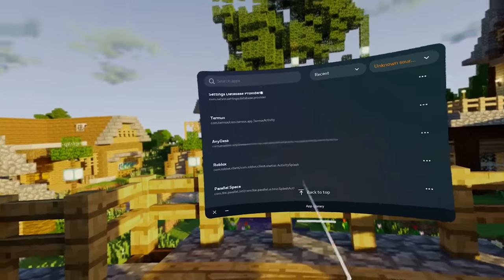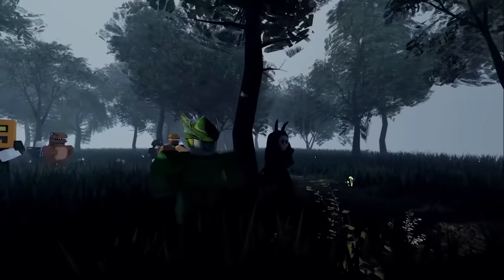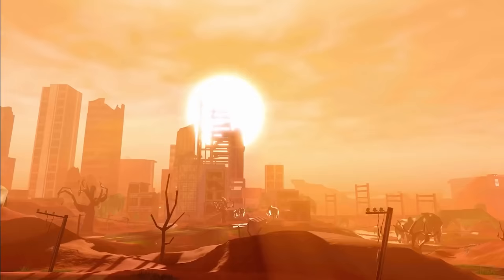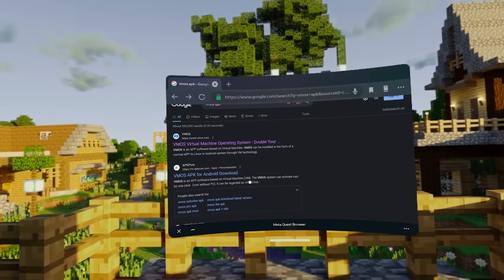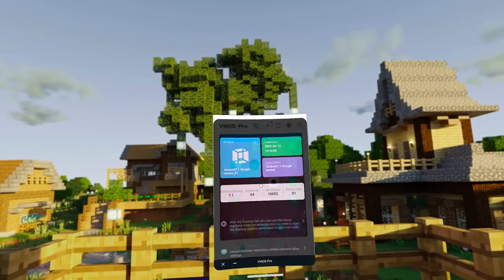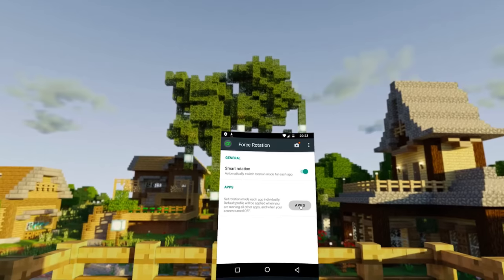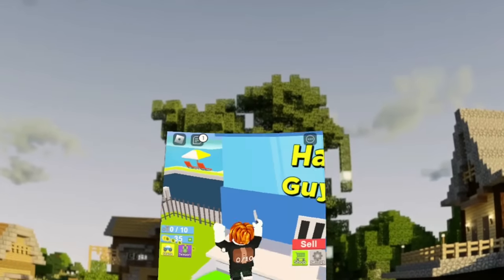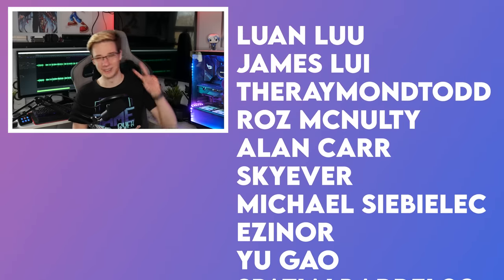Play Roblox 2D On Quest Standalone!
In today's video, I will be showing you guys how I finally got Roblox running on the Quest entirely standalone. No PC, No cloud gaming, fully standalone running inside the Quest itself. Now, this isn't the VR version of Roblox, this is the Mobile gaming version that you could be playing on a Massive display inside VR. This method works on the Quest 2, Quest Pro, and even Quest 1. However, you get the best results on newer hardware. I will take you through exactly how you can have this working for yourself and show you how to install everything! I hope you enjoy the video :D

Timestamps
0:00 Intro
0:44 Why Roblox Doesn't Just Work
2:59 How To Install & Make It Work
7:34 Outro

Luan Luu
James Lui
TheRaymondTodd
Roz McNulty
Alan Carr
SkyEver
Michael Siebielec
Ezinor
yu gao
SpatialBarrel00
sleepydragon597
StormyDoesVR
paul james
Zbigniew Rybiński
Trent Fowler
ChuchoF3TT
SxP
VeryEvilShadow
William Edney
Imnafoy
David W Ratcliff
Kenny Balter
Cerberus Velvet
Skeeva